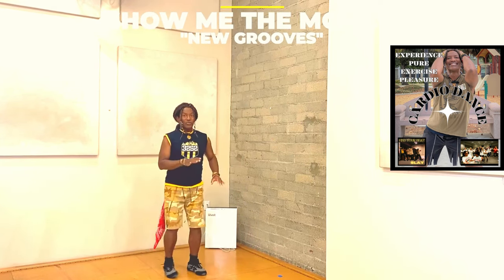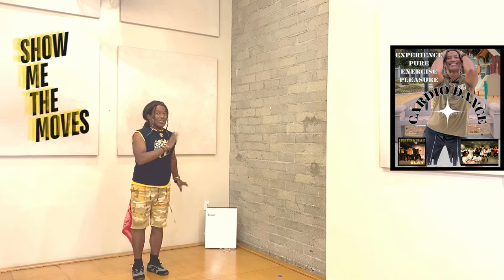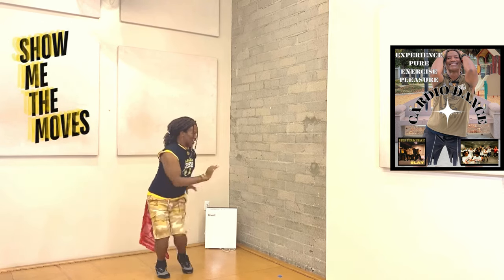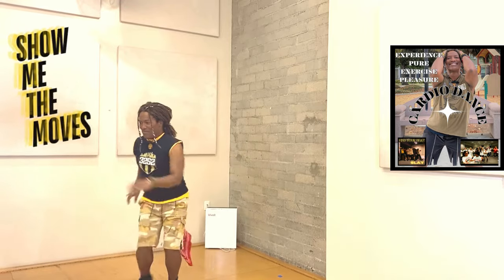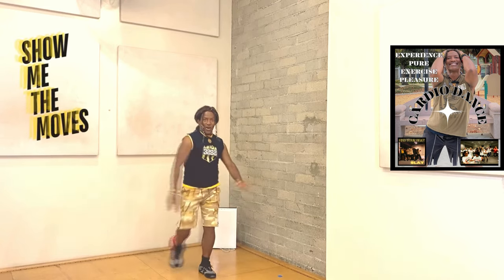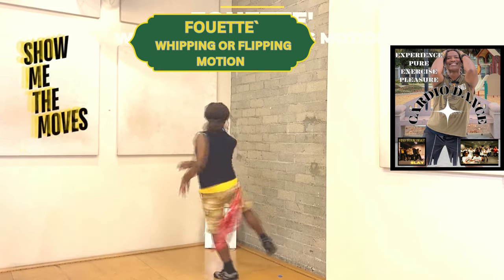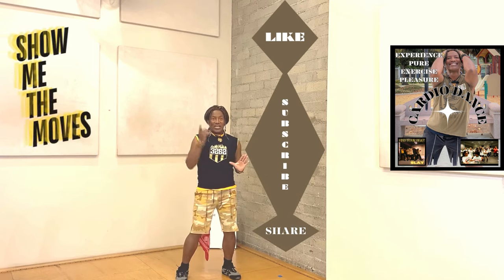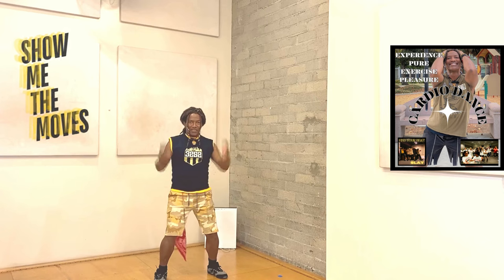Show Me The Moves-World Dance Groove Step by Step Lesson!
I say, “change things up and learn something new!” It’s not only good for your brain but it’s quite beneficial for your body. Especially when it comes to learning how to dance. Know that repetition is the key to mastering the moves. What opens the door is learning how to spice things up to become more innovative, creative, and take things to the next level.
This is exactly what you’ll learn from watching my new video “Show Me The Moves- World Dance Groove Step by Step Lesson!”

Joey L. Dowdy aka Dr. Dancer, Host, Author, Famed Choreographer, Fitness Motivator, Dance Instructor, Speaker and Lifestyle Coach to the stars.